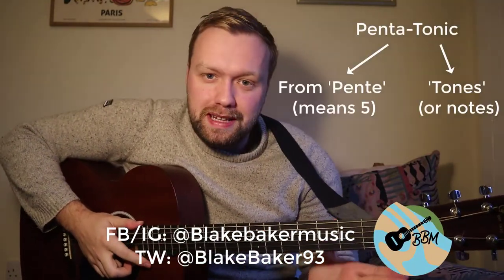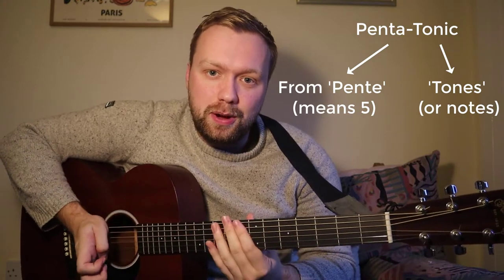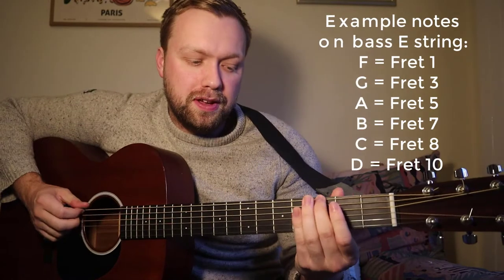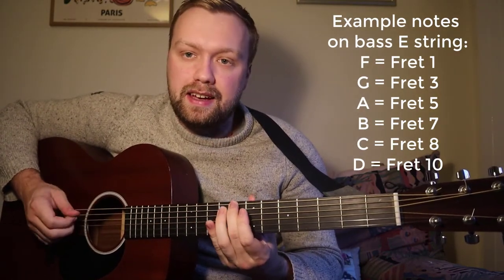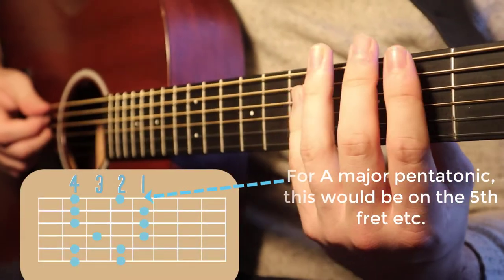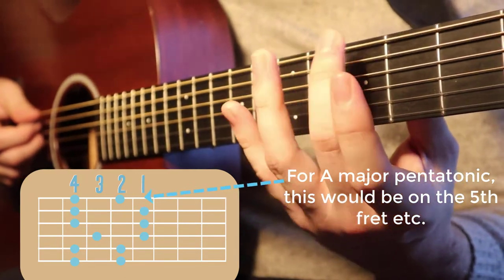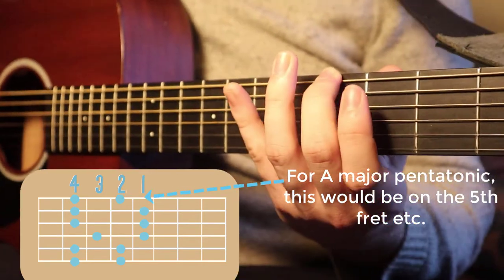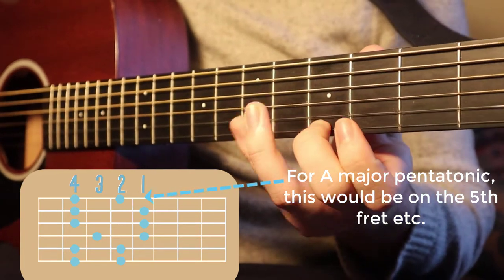How to Play The Major Pentatonic Scale (YouTube Short)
on how to play the Major Pentatonic Scale on guitar, and its origin.

Thanks
Blake =)